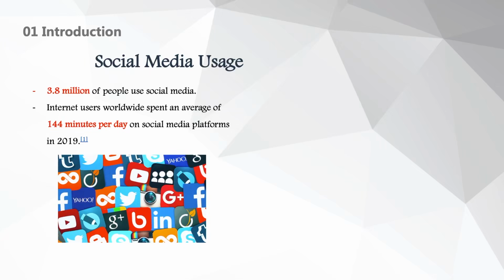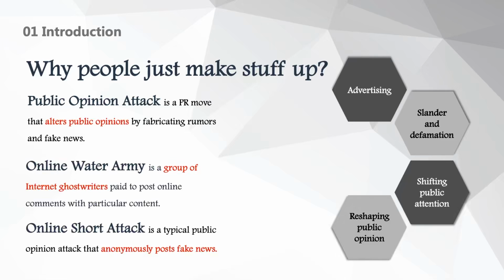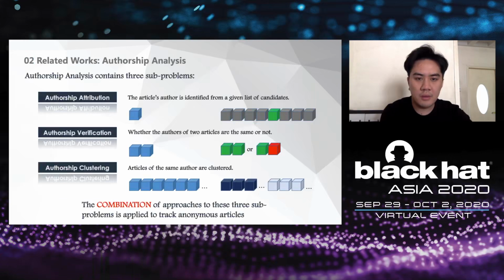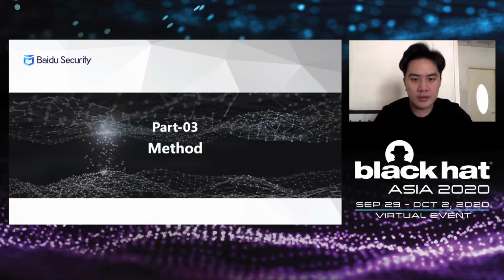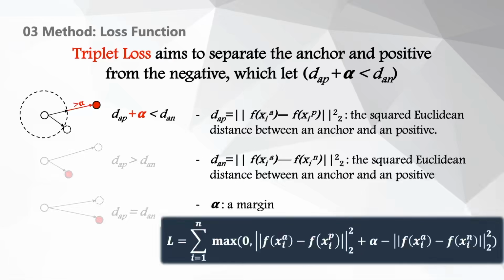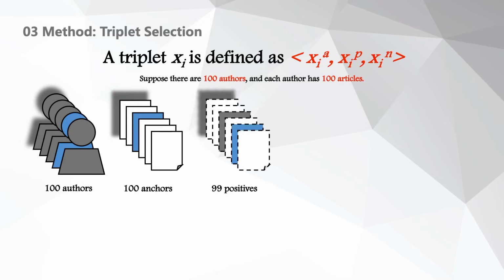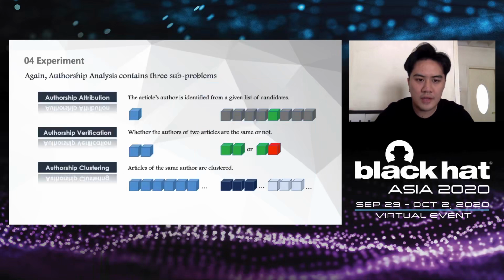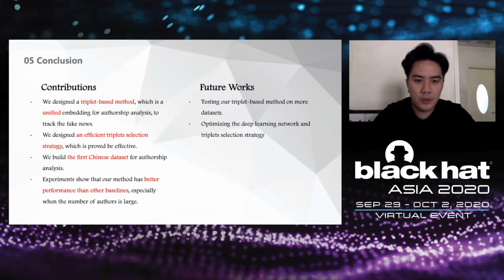Tracking the Criminal of Fake News Based on a Unified Embedding